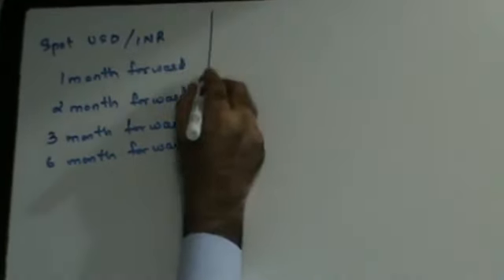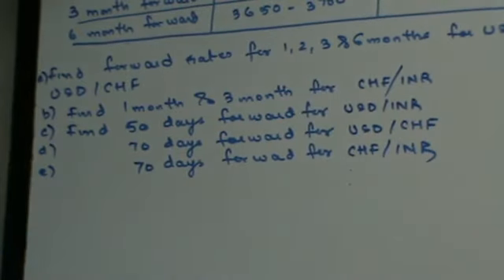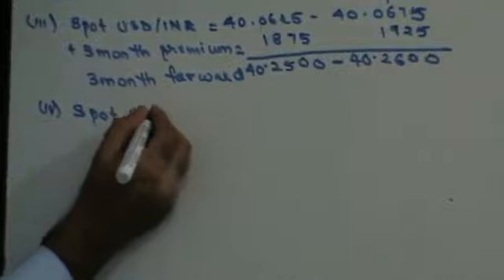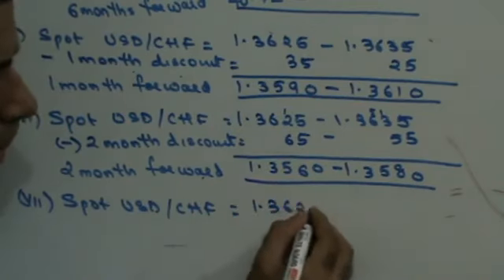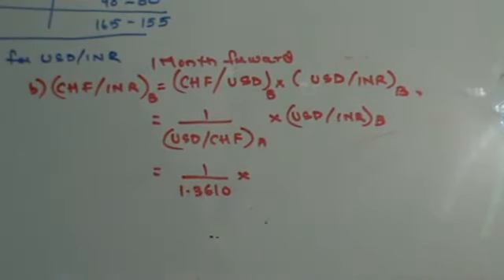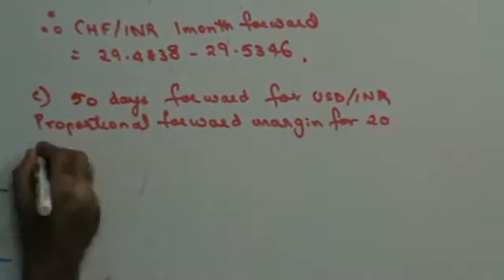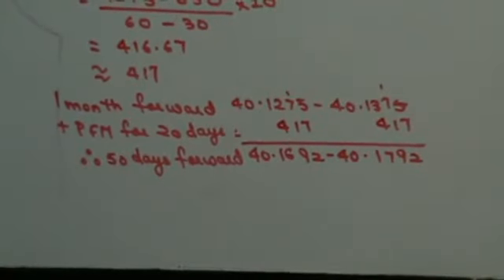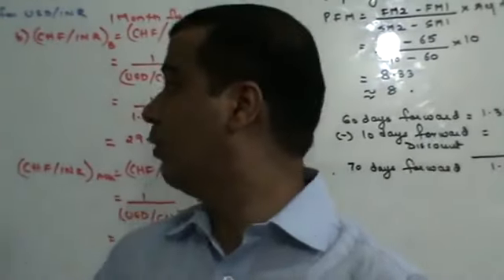bms6 if foreign exchange airthmetic 8